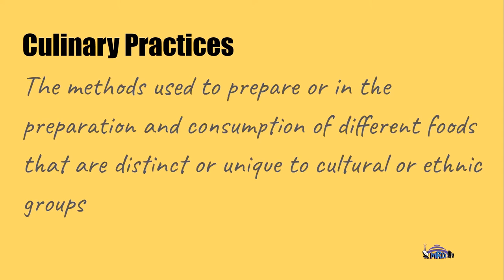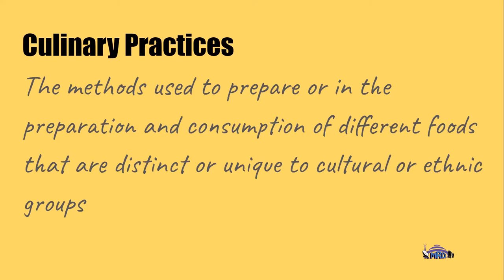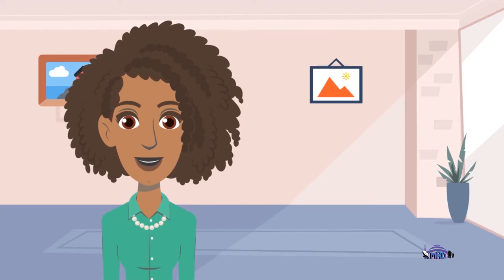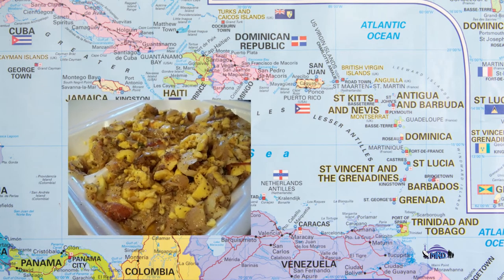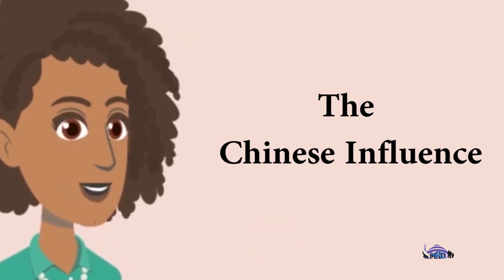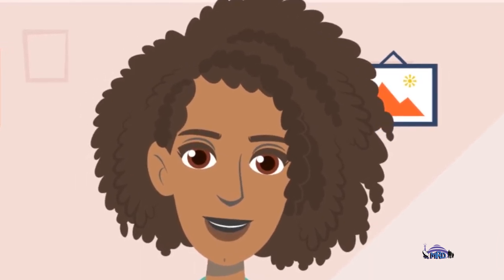Caribbean Studies: Arts and Popular Culture: Culinary Practices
An examination into the culinary practices within the Caribbean.